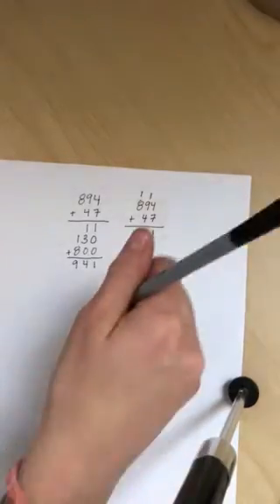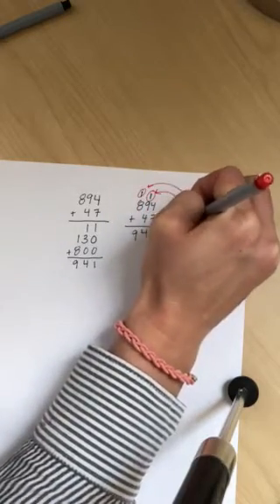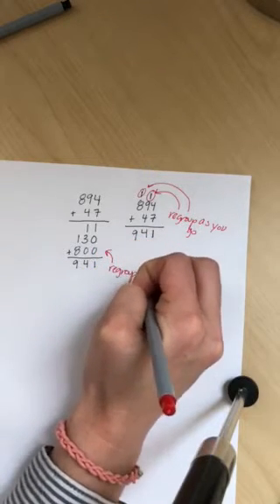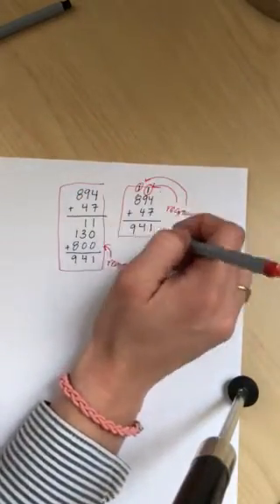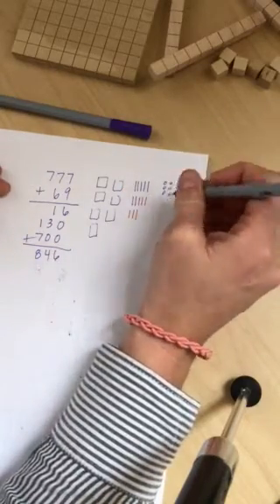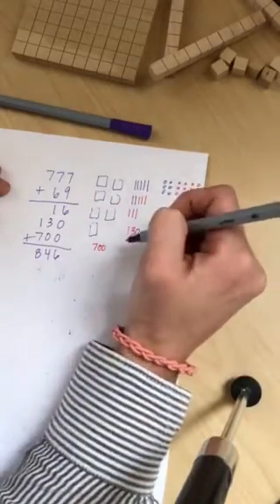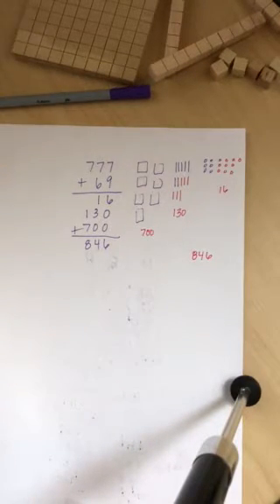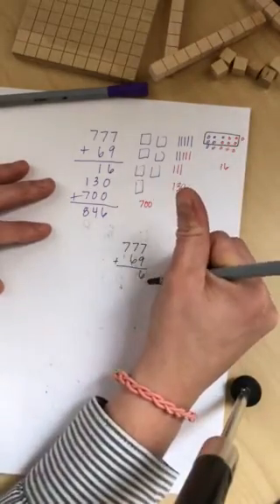POW2 solution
Solving addition problems with an expanded algorithm.